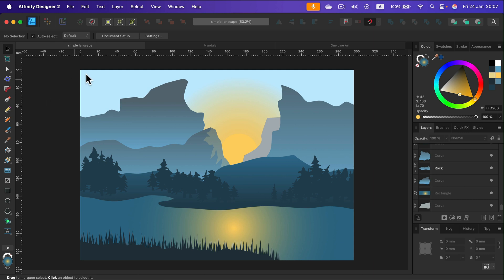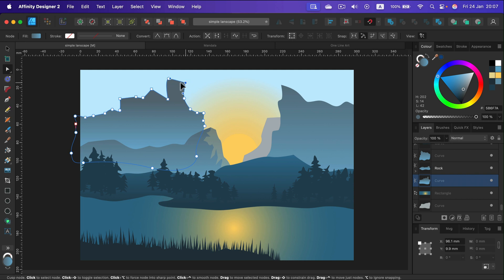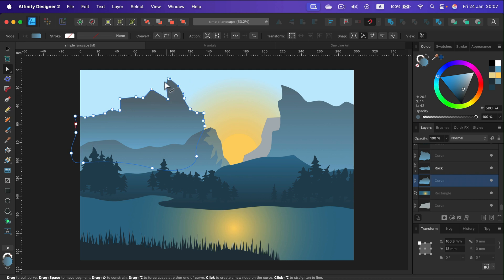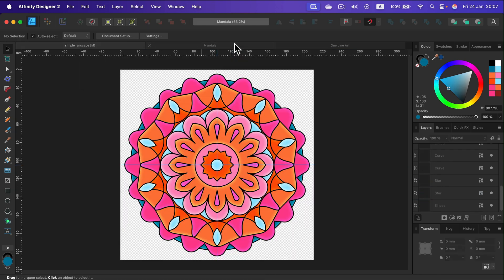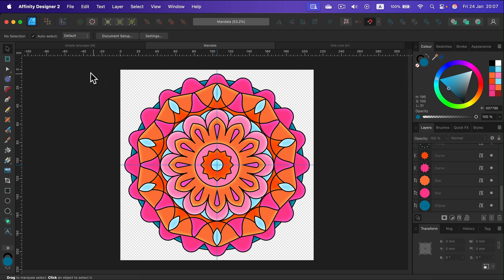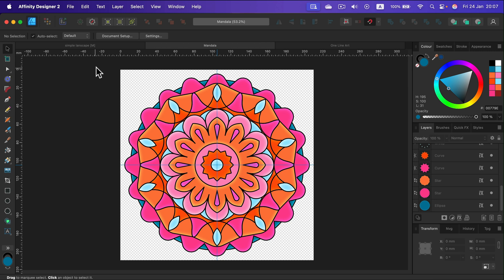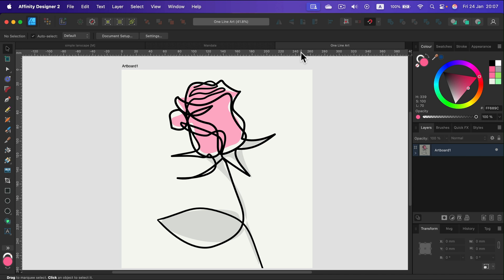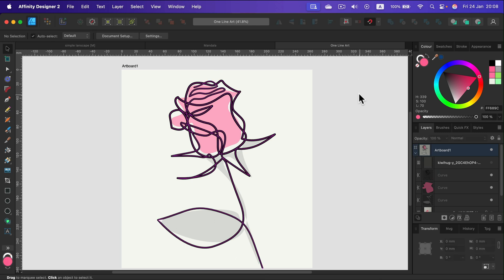Vector Art in Affinity Designer New Udemy Class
Enroll in my new Udemy class and master vector art creation in Affinity Designer!
Learn tools, techniques, and tips to design professional-quality artwork, whether you're a beginner or an experienced designer.